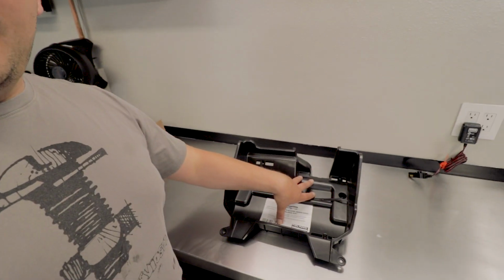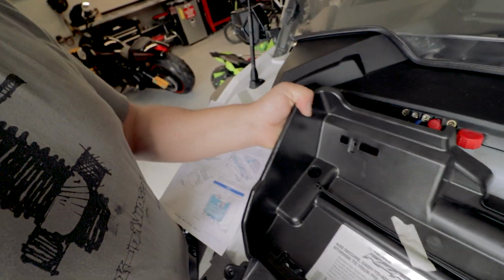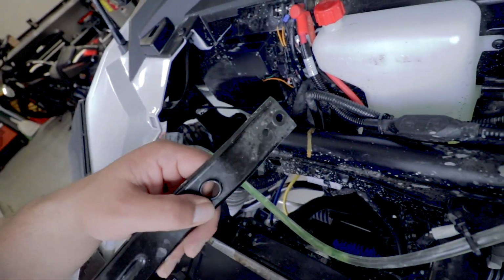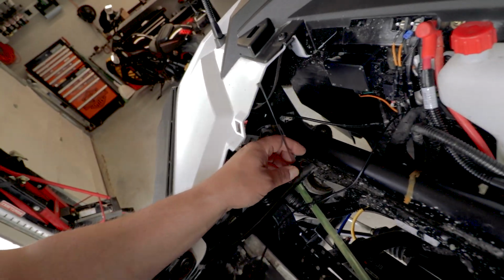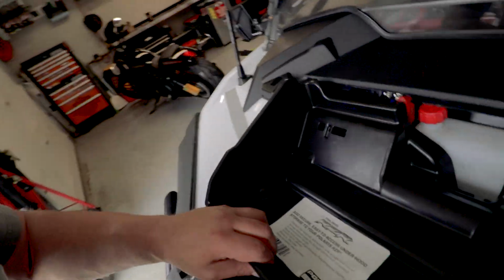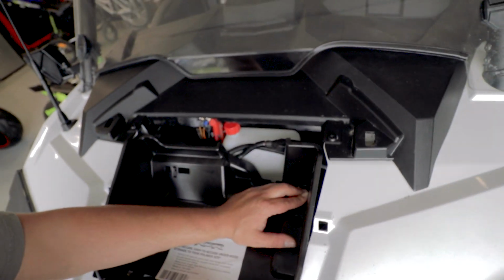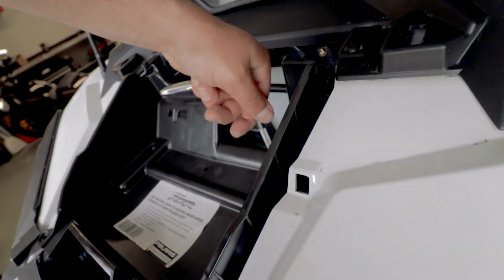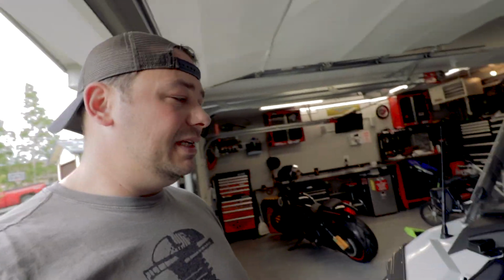Polaris RZR Underhood Storage Compartment Install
It's time to add some more storage for the 2019 Polaris XP4 1000  RZR. While these parts run about $30 bucks and is pretty small. Now, this install on this isn't really tricky it does take some time to get it installed and it doesn't yield a huge space either. However, it's a great spot too though some gear under the hood and it's in a place that works.

Hey, we have a lot more coming for the Polaris RZR XP4 1000, the Silverado, the D21 project and so much more so make sure and subscribe so you don't miss a thing.